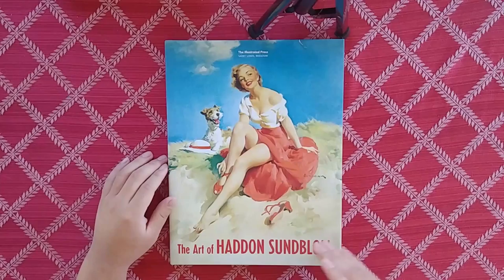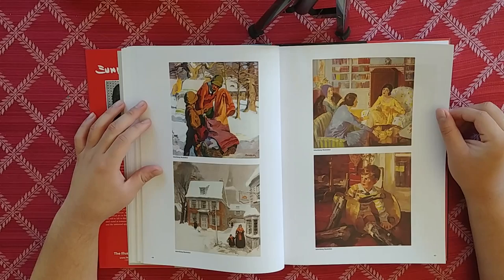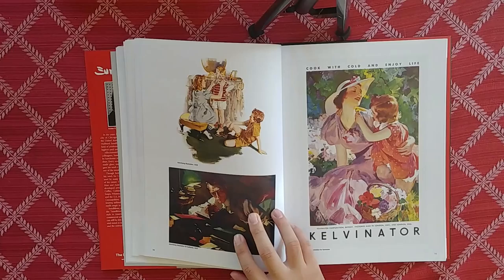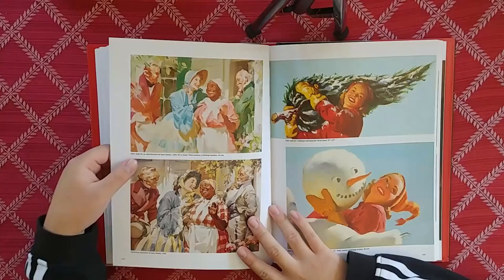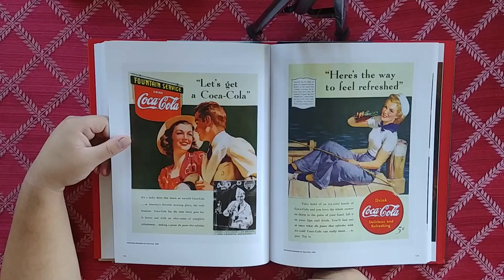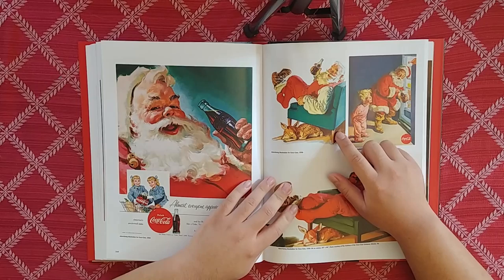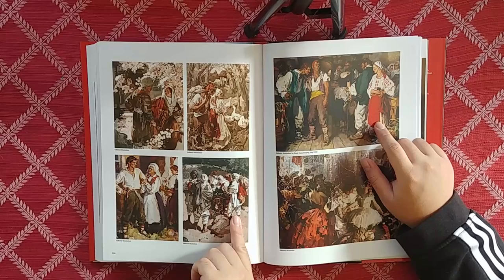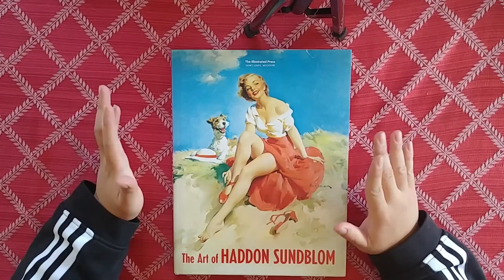The Art of Haddon Sundblom Review: The Art That Refreshes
Links to this book and others on the subreddit